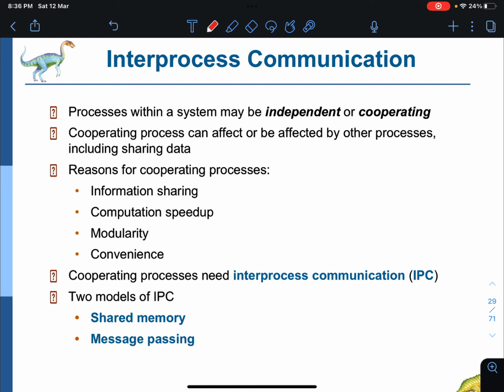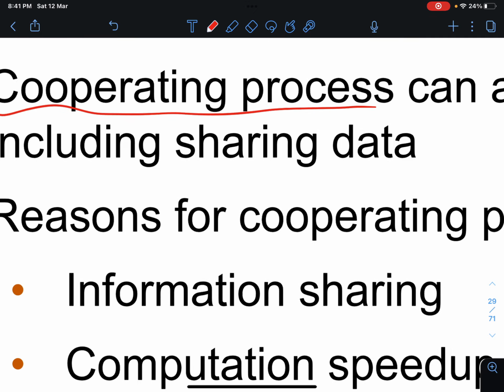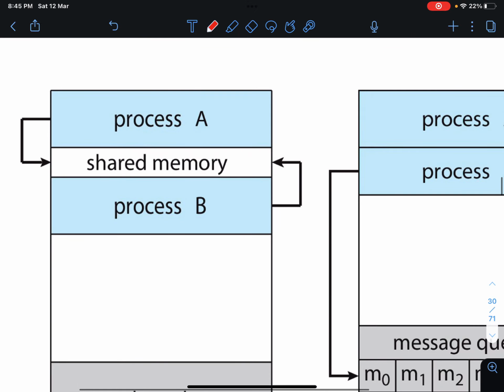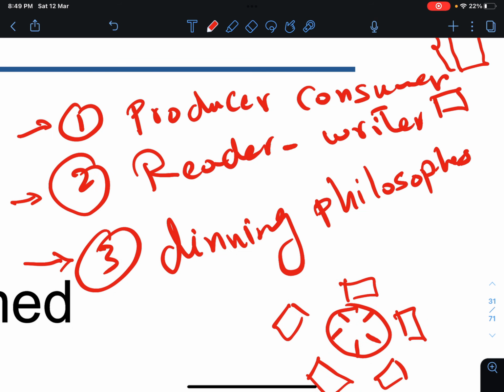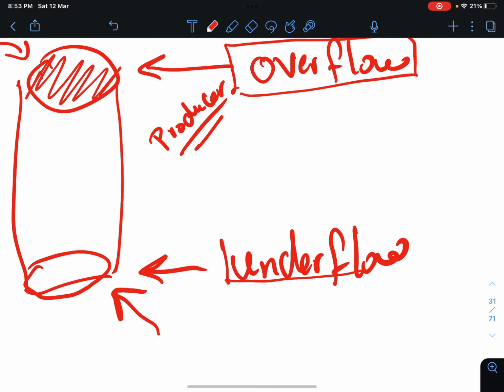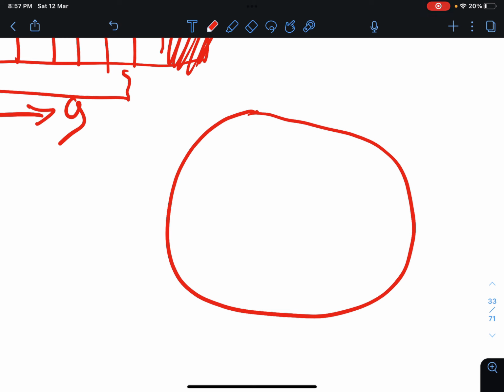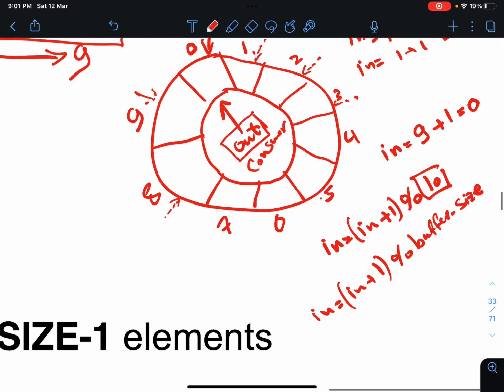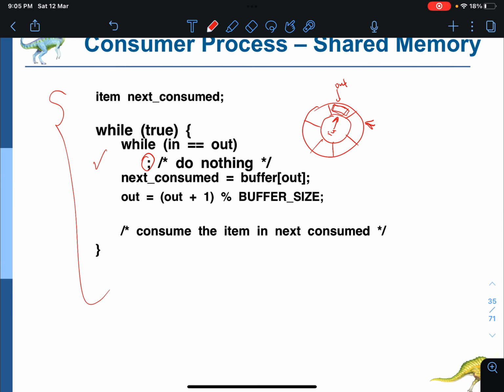Operating Systems Engineering Chapter 3 part5